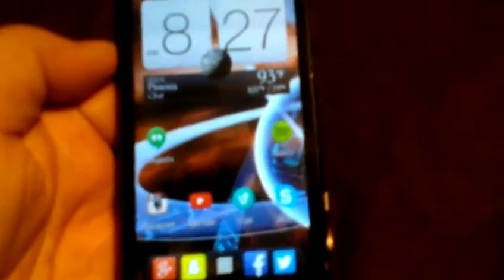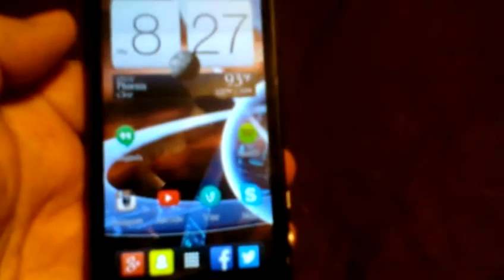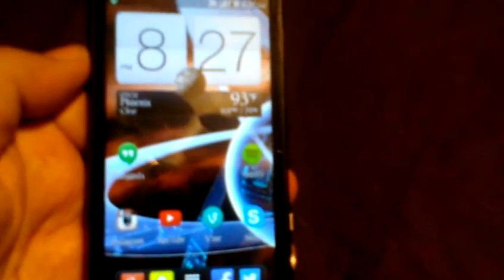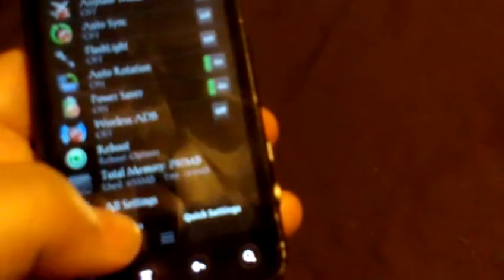HTC Evo V / 3D Frozen V 3.0 Rom review